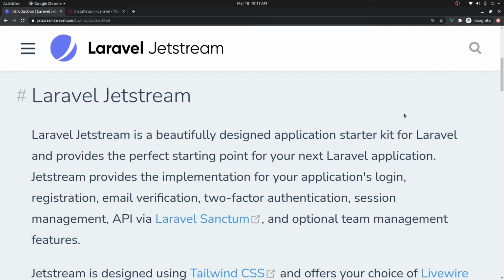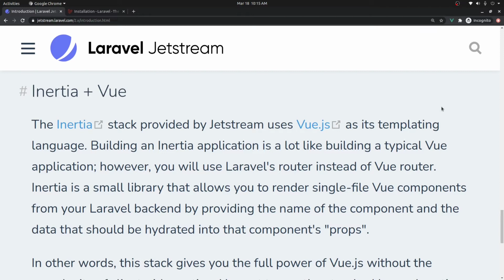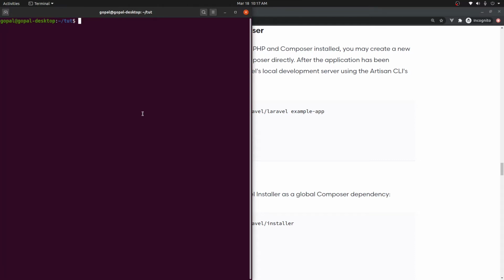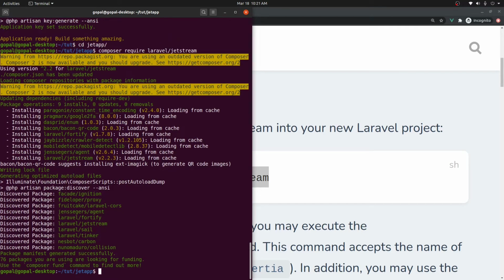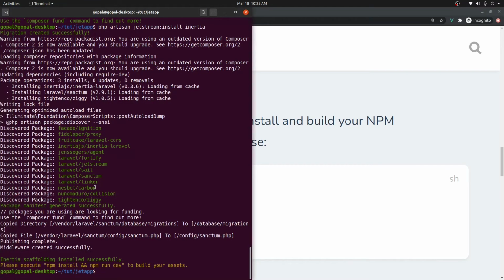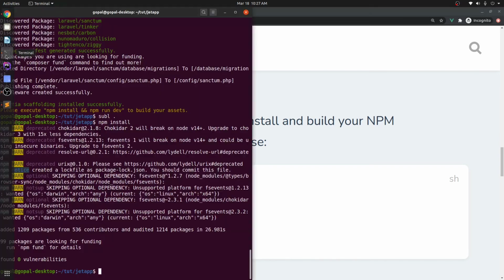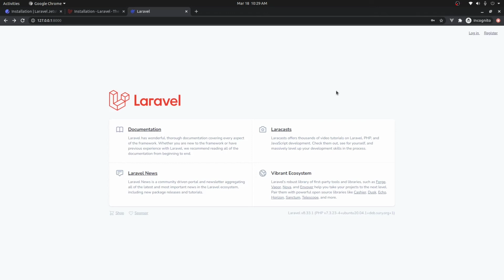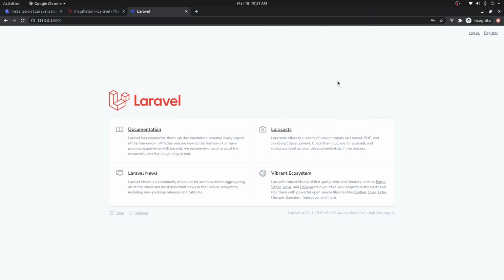Introduction and Installation | Laravel Jetstream Inertia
Introduction and Installation | Laravel Jetstream with inertia

Laravel application starter kit.